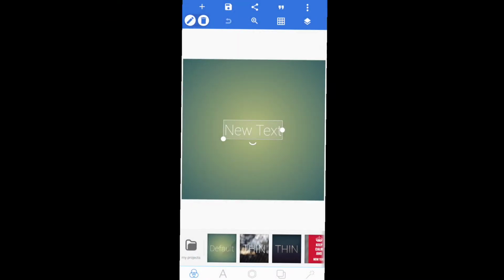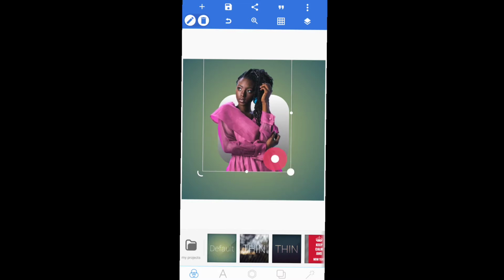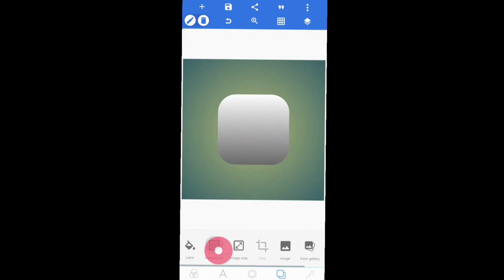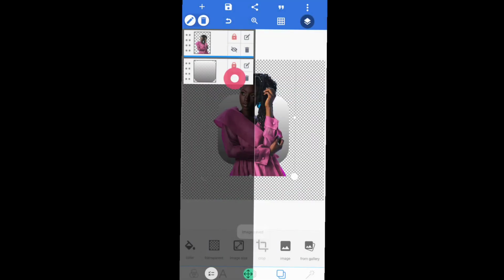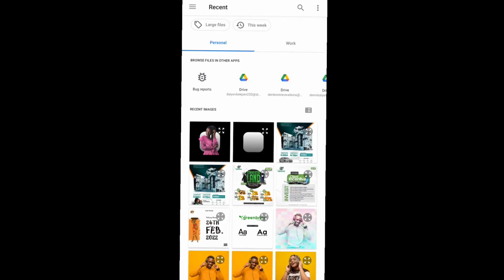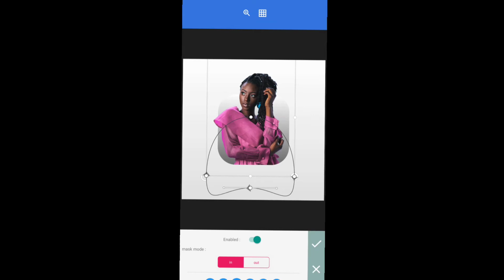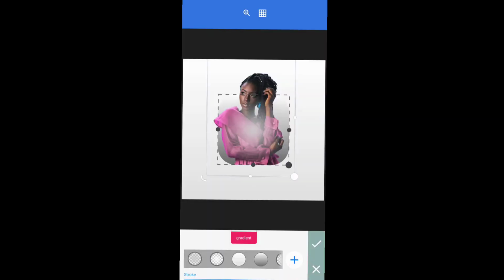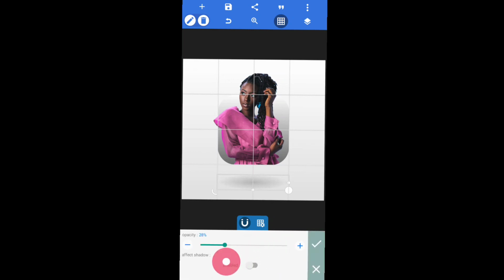Simplest way to PowerClip || Pixellab Crash Tutorial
At the end of this video you would have learnt how to easily Power clip an Image into any shape Using Pixellab.

This is one of my trade secrets. I hope you find it useful.